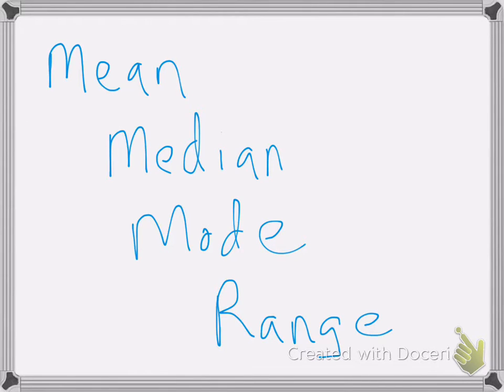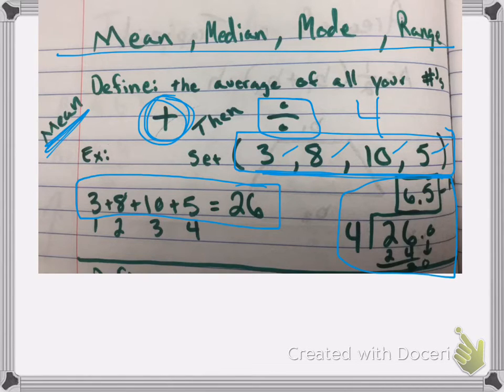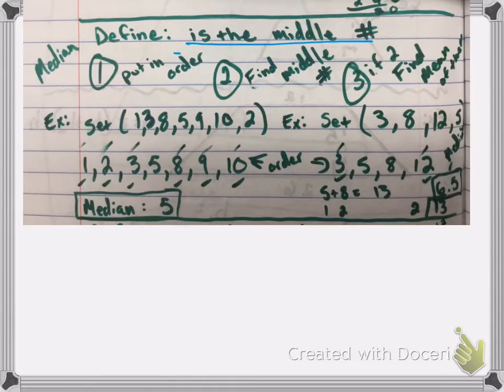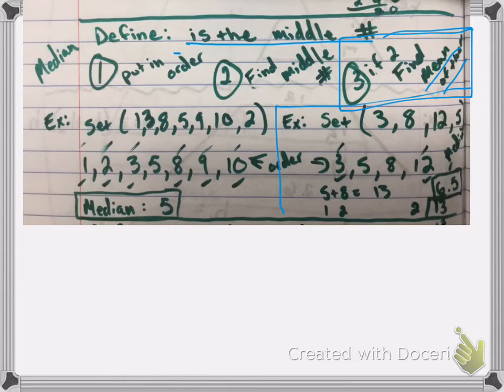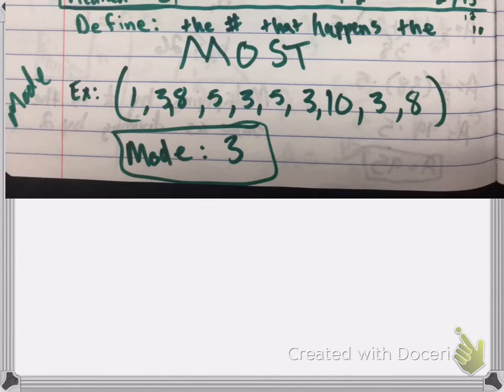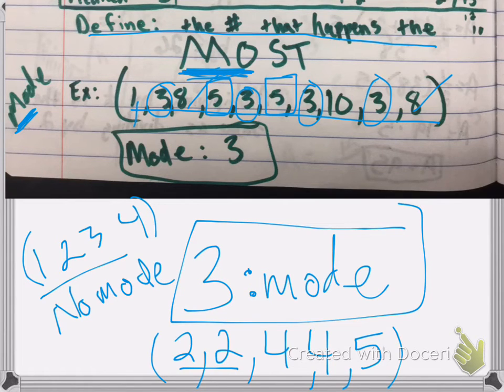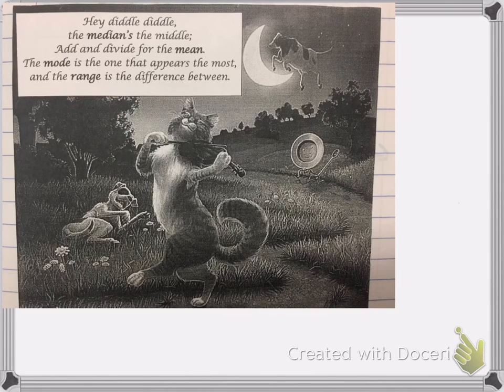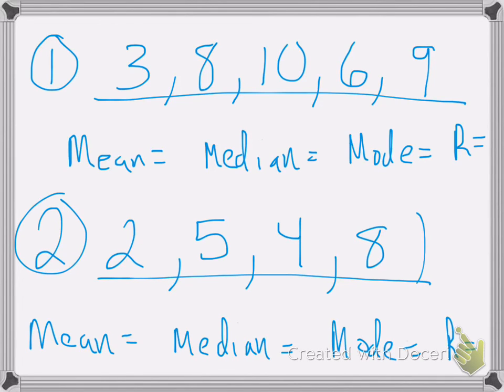11-10 m,m,m,r class work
Notes mean median mode and range